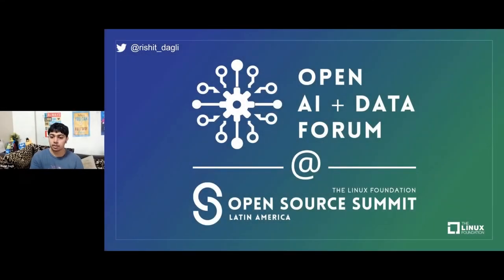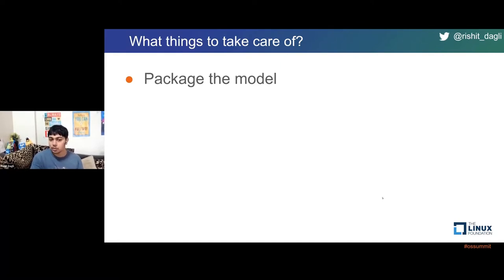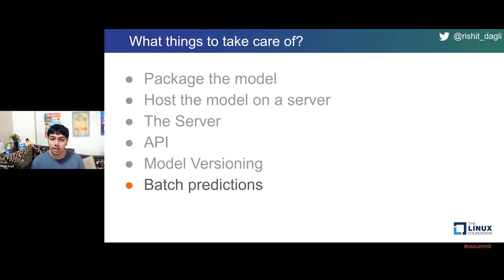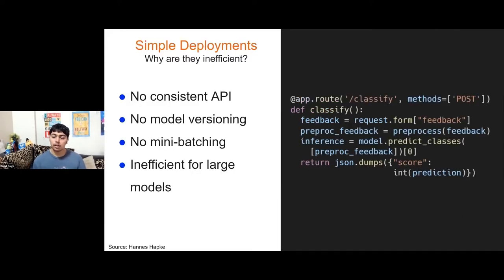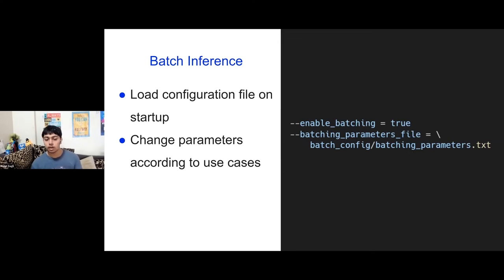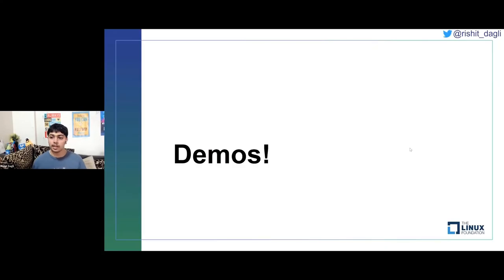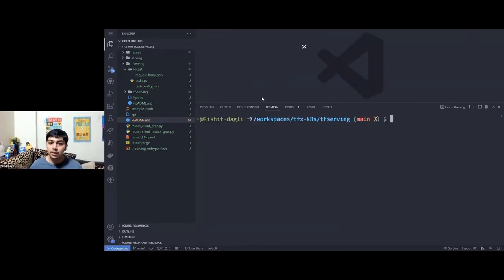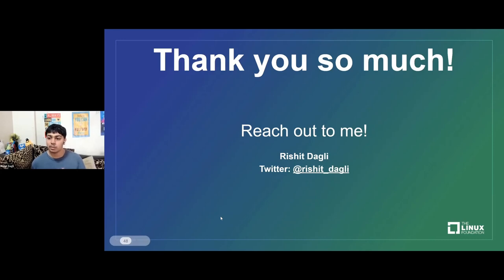Deploying ML at Scale with Kubernetes and TFX - Rishit Dagli [Presented in English]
Deploying ML at Scale with Kubernetes and TFX - Rishit Dagli, Narayana Junior College; Incoming University of Toronto [Presented in English]